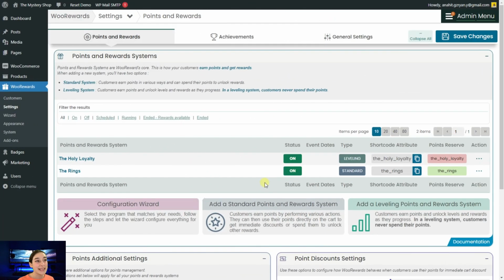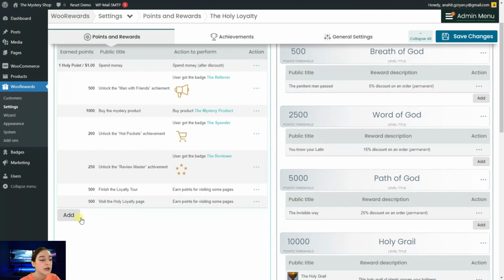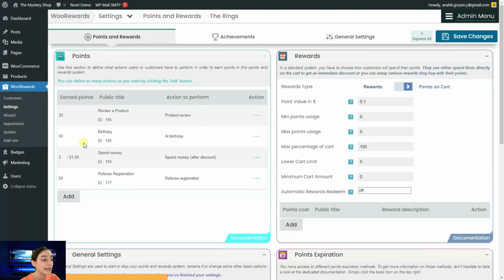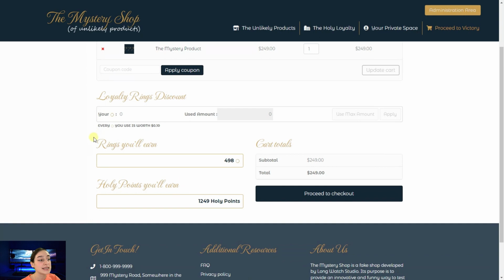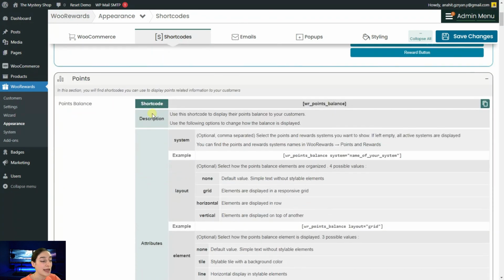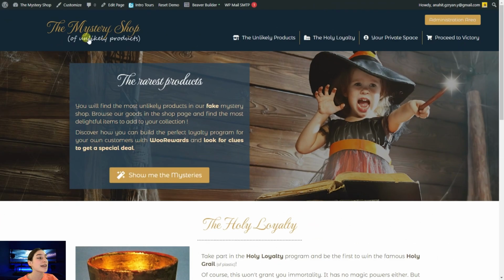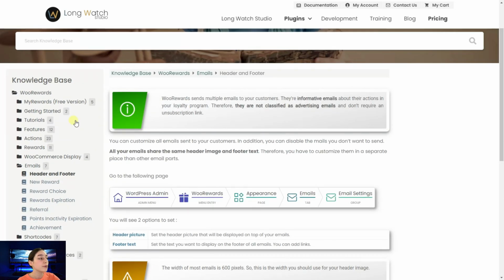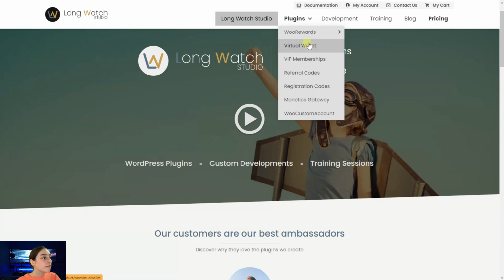Boost Sales with the Best Loyalty Program on WordPress | WooRewards Plugin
In this video, we are thrilled to introduce you to WooRewards, a game-changing WordPress plugin that revolutionizes customer loyalty programs! 🎁

📌 Are you a business owner looking to boost customer engagement and retention? WooRewards is the ultimate solution for you! With its user-friendly interface and robust features, this plugin allows you to effortlessly create a personalized loyalty program for your WordPress website.

🤝 Building a strong bond with your customers has never been easier! WooRewards empowers you to design enticing loyalty actions, tailor-made for your business. You can assign points to customers for various activities like purchases, referrals, social media interactions, and much more!

📈 The plugin's advanced tracking system keeps tabs on each customer's points, enabling you to reward them for their loyalty with exclusive discounts, coupons, or even free products. Happy customers mean more repeat business and increased revenue! 💰

⏳ Don't miss out on the time-sensitive benefits! WooRewards lets you set up time-limited offers and promotions, creating a sense of urgency that motivates customers to act fast!

⭐️ Key Features of WooRewards Plugin:

Seamless integration with WooCommerce
Flexible and customizable loyalty actions
Points earning and redemption tracking
Tiered loyalty programs for VIP treatment
Time-based promotions to boost sales
Real-time analytics for performance insights
Simple setup and user-friendly interface
🎯 Whether you run an online store, a membership site, or a subscription-based service, WooRewards provides you with the tools to cultivate customer loyalty, drive repeat purchases, and turn casual visitors into raving fans!

👉 So, if you want to take your business to new heights and stand out from the competition, join us in this comprehensive review of WooRewards!

📢 Have you used WooRewards before? Share your thoughts and experiences in the comments section below. Let's learn and grow together! 💬